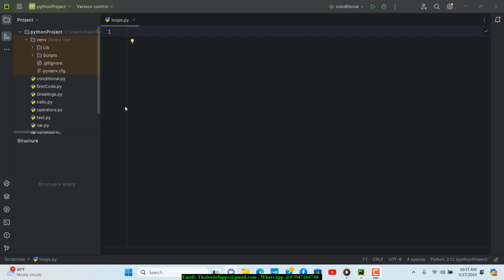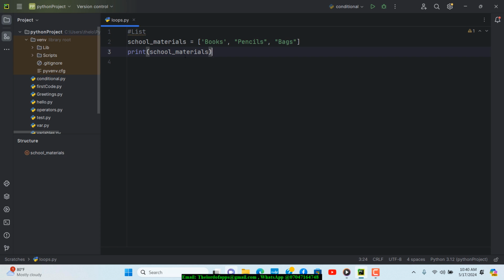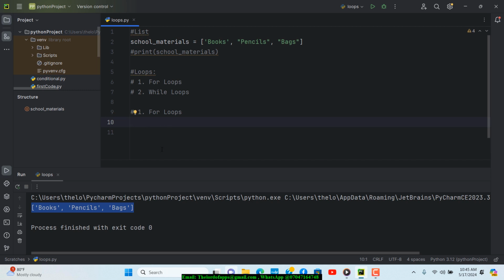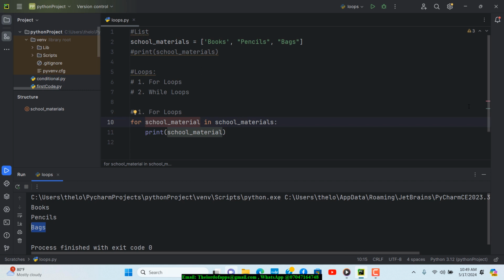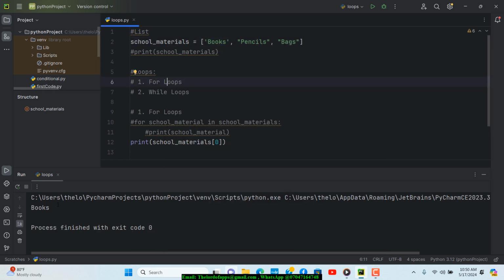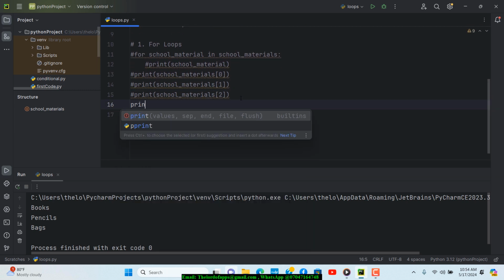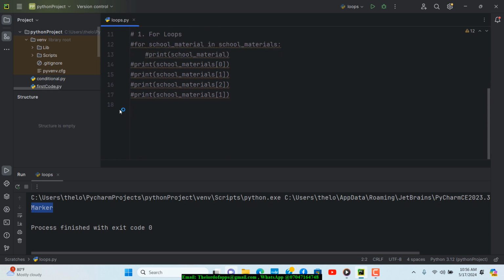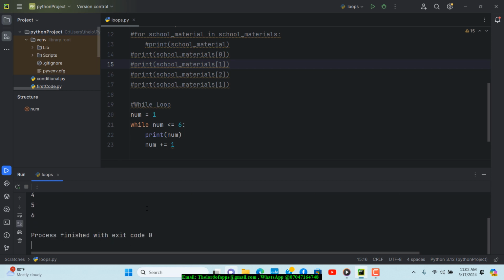Loops in Python | For loop and While loop.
Python Loops: For Loop and While Loop Explained!

Welcome to our Python programming tutorial! In this video, we'll dive deep into two fundamental types of loops in Python: the For loop and the While loop. Whether you're a beginner just starting out or looking to brush up on your Python skills, this video has got you covered.

🔍 What You'll Learn:

The basics of loops and why they are essential in programming.
How to use the For loop to iterate over sequences like lists, tuples, and strings.
How the While loop works and when to use it for more flexible iteration.
Practical examples and coding exercises to reinforce your understanding.
Common pitfalls and best practices to write efficient loop-based code.
🔧 Timestamps:
0:00 - Introduction
1:30 - What are Loops?
3:00 - For Loop Basics
7:45 - Practical For Loop Examples
12:20 - Understanding While Loops
17:10 - Practical While Loop Examples
22:40 - Common Pitfalls and Best Practices
27:00 - Conclusion and Next Steps

💡 Why Loops Matter:
Loops are a core concept in any programming language, enabling you to execute a block of code repeatedly. Mastering loops will help you solve complex problems efficiently and write cleaner, more readable code.